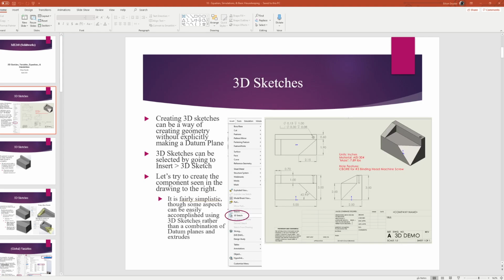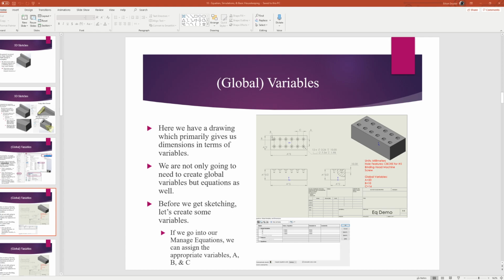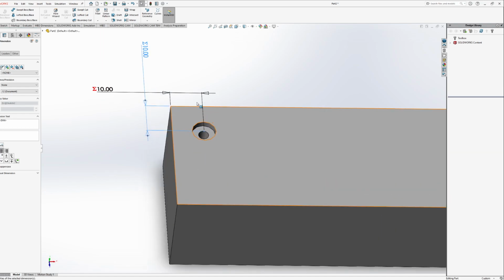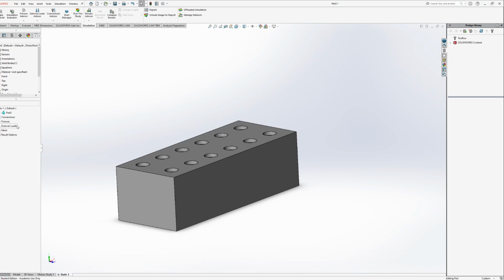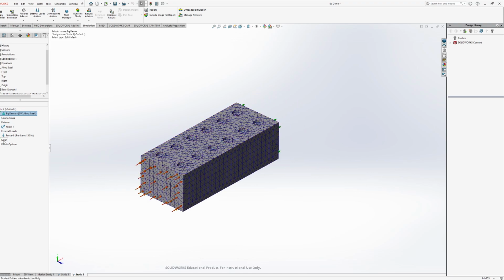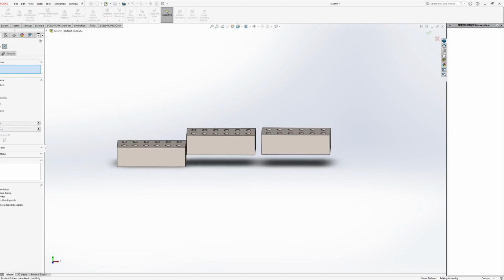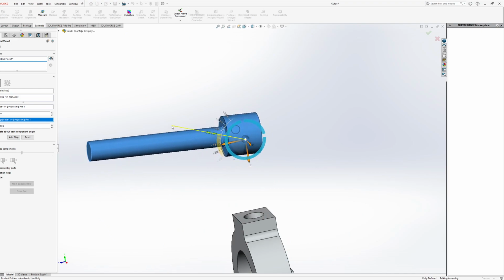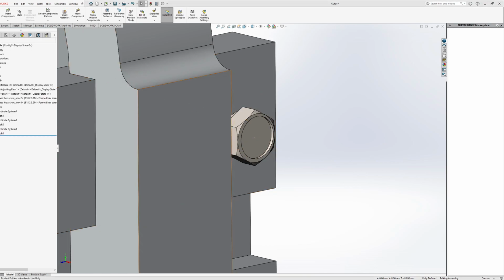Lecture 10 - 3D Sketches, Equations, and Simulations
A couple stops due to technical issues today, though overall a neat lecture on 3D Sketches, Variables/Equations, and Simulations!